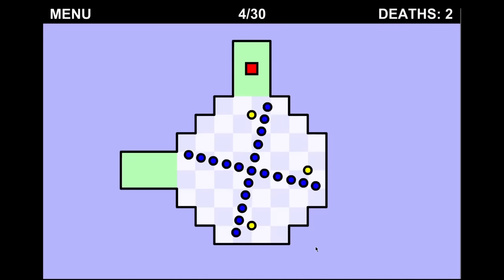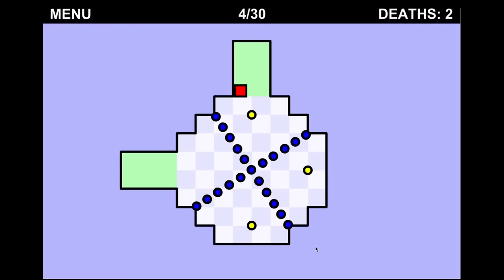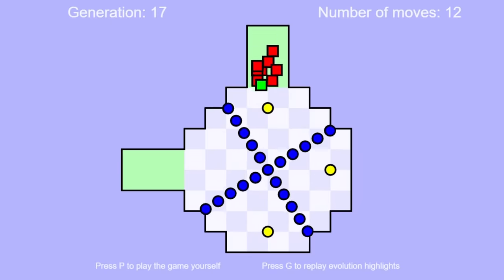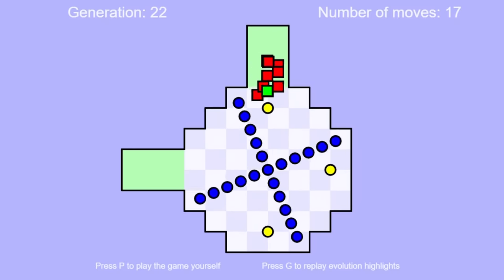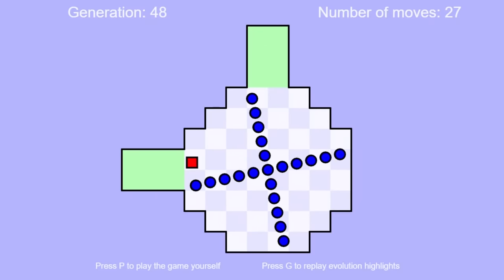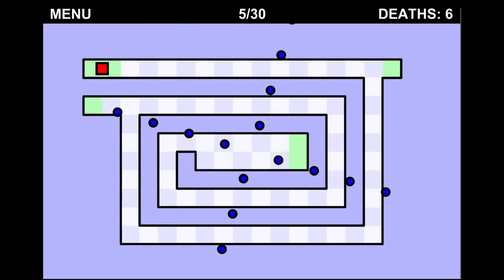AI learns to play the WORLDS HARDEST GAME even more levels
Using the genetic algorithm I trained an Ai to play even more levels of the worlds hardest game.

I will upload the code soon so you can run these things yourself.